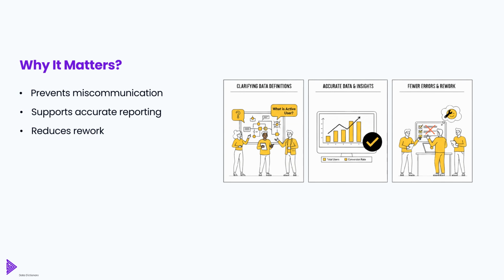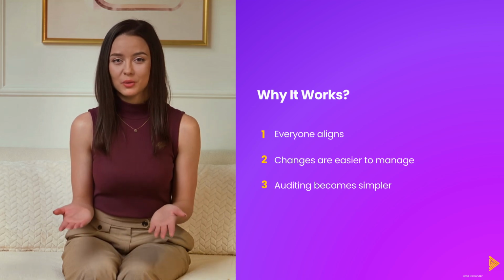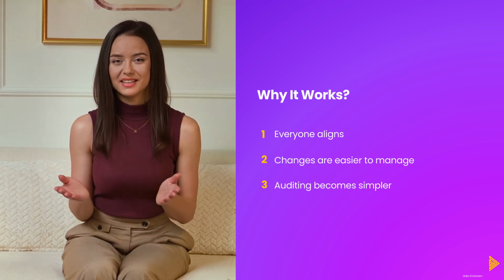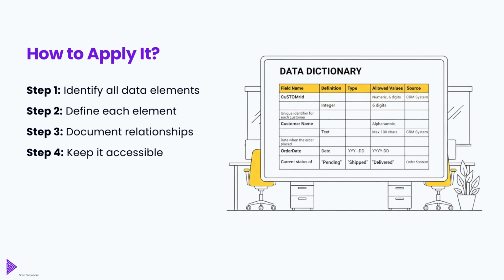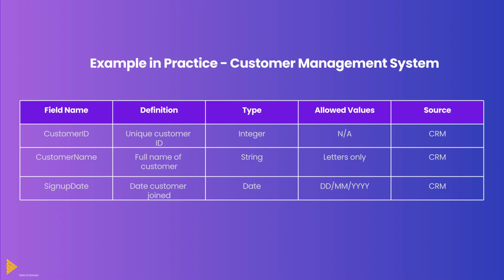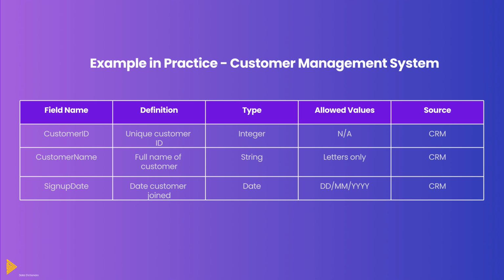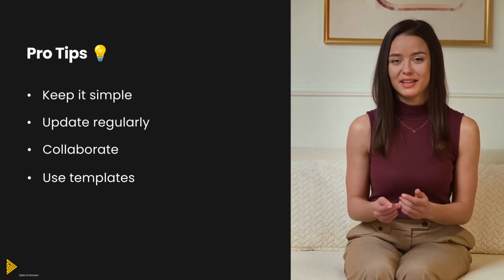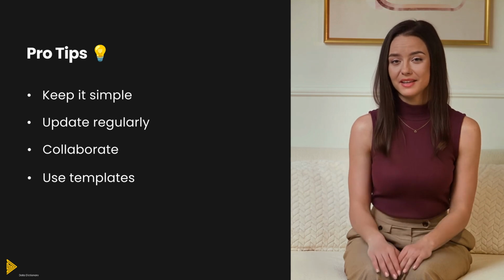46. Data Dictionary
Data Dictionary is a BA technique used to clearly define and describe data elements, ensuring a shared understanding and consistent use of data across stakeholders and systems.